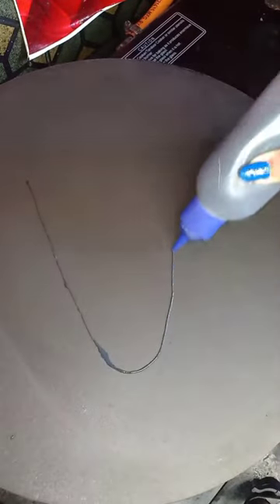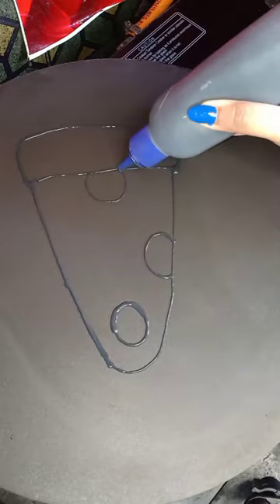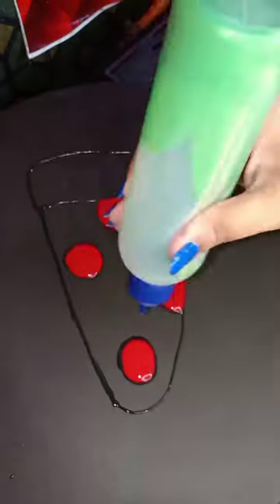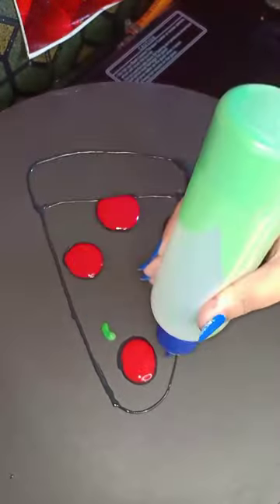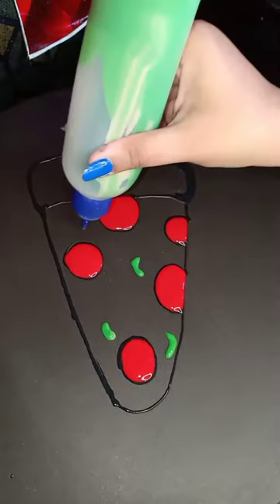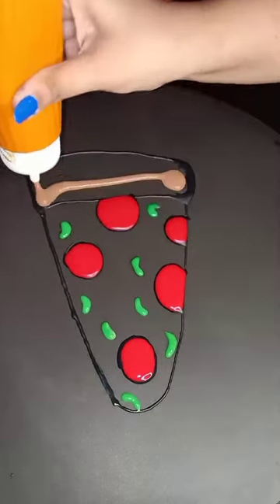Pizza Pancake Art 😱😱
Good Food Good Mood

Welcome to the official FunFood Corner YouTube Channel!

On this channel you will find yummy Homemade Food,Last minute recipes, lunchbox ideas and
more.

should not be used/reproduced in full or part Without the creator’s (FunFood Corner) prior
permission *.

KEEP LOVING!!!
KEEP SUPPORTING!